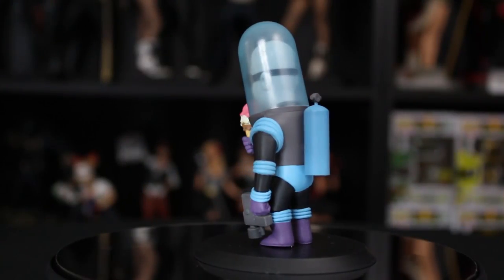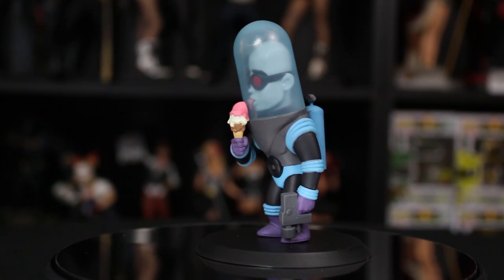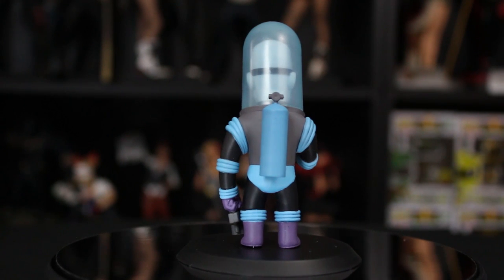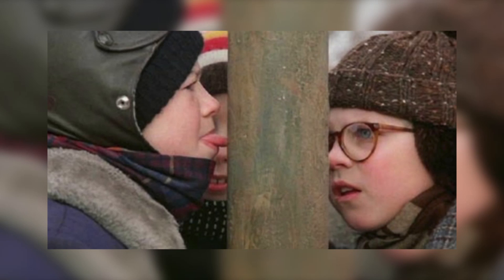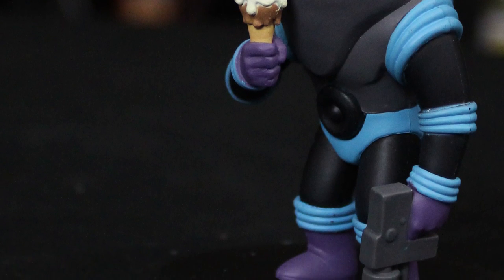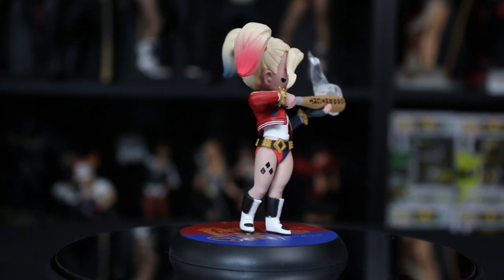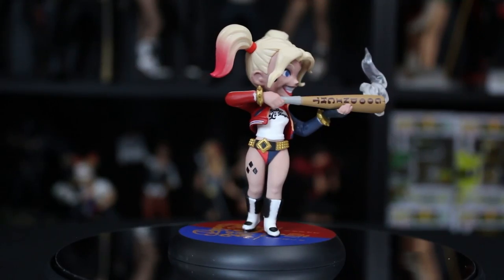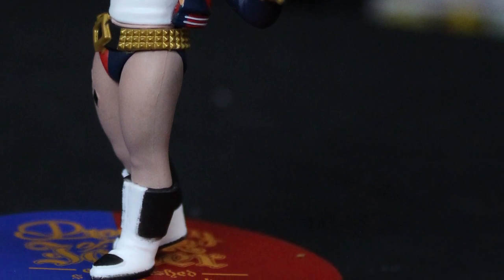Mr Freeze and Harley Quinn Q-Figs by QMx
Let's take a look at a few more Quantum Mechanix Q-Figs today!

Come Be Social!

Mystery Box fans?
SAVE 10% with code THERAPY10